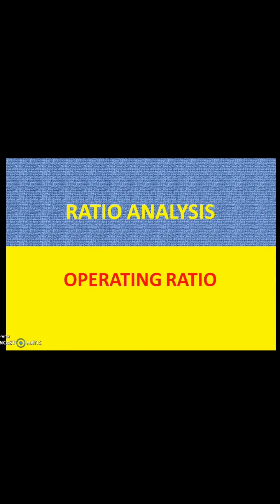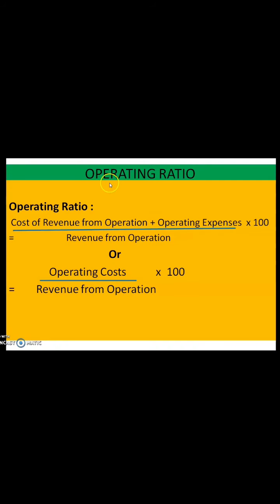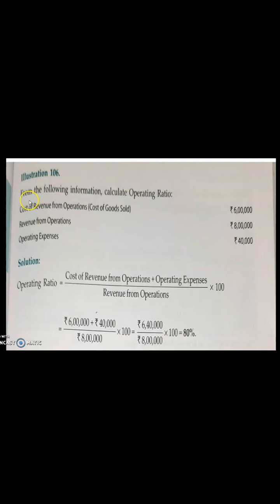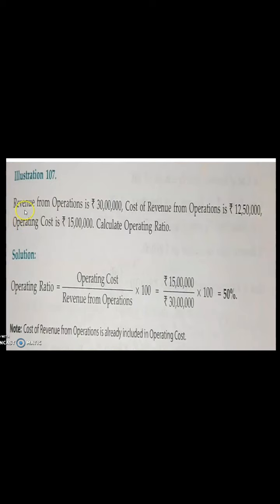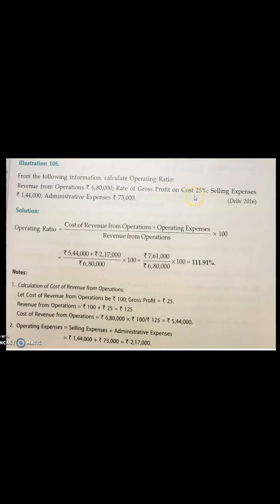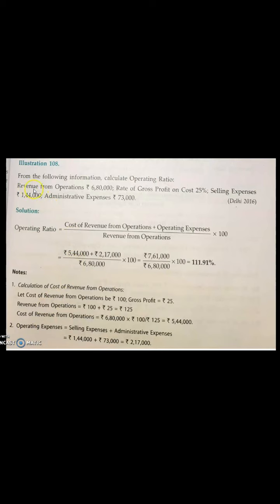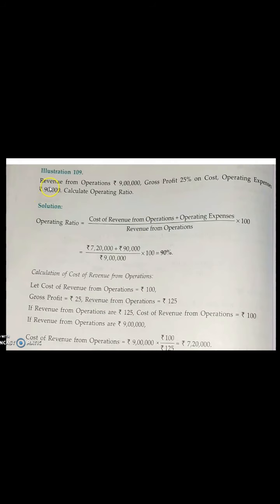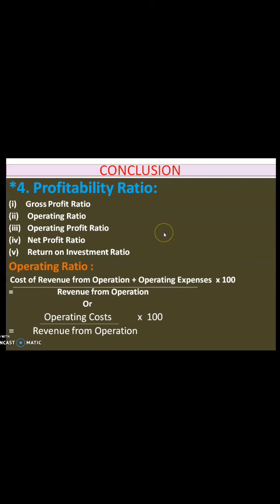Lecture video : Acc